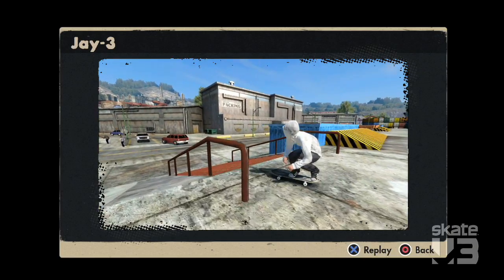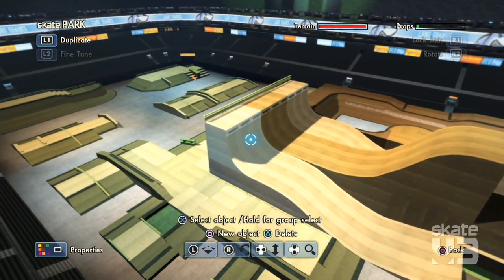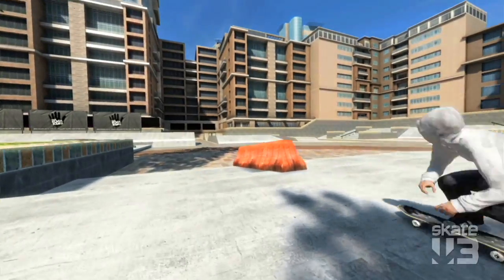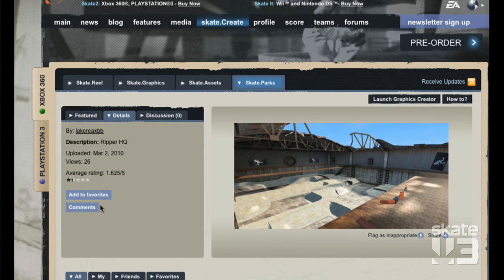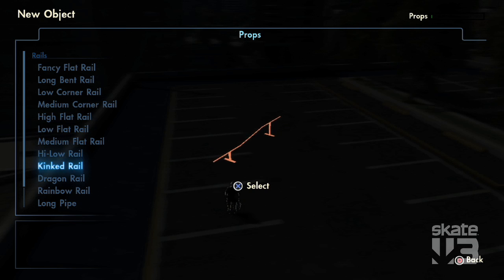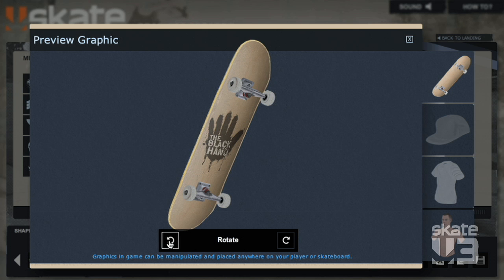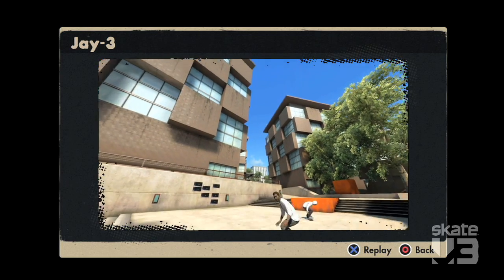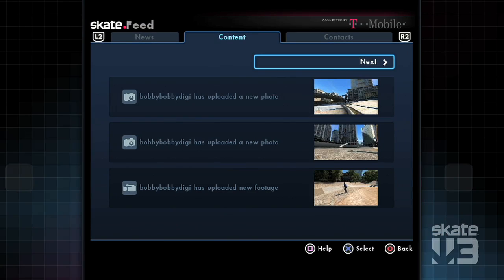Skate 3 video game - Making the game [HD] video game trailer PS3 Xbox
- SKATE 3 features an all-new co-op mode where teammates can complete challenges together while advancing each others careers. From rewarding epic bails and fails with a beefed up Hall of Meat mode to honing your craft with the all-new skate.School, players of all skill levels have multiple ways to kill it in the game. The franchise also continues to raise the bar for user created content with the skate.Create feature suite, an innovative toolset that empowers gamers to truly express their skate style by creating their own graphics, videos, and skate parks.